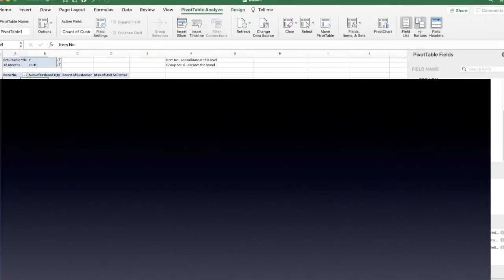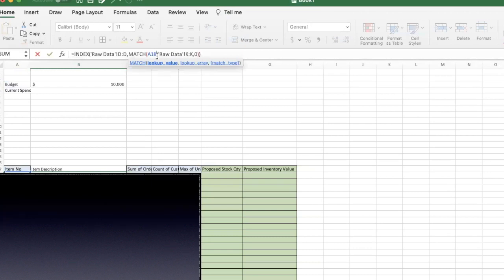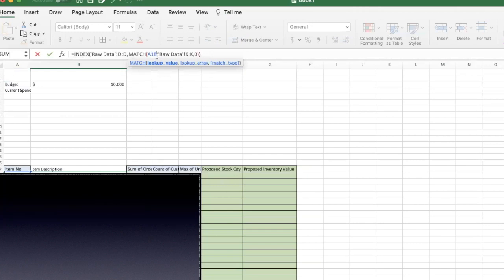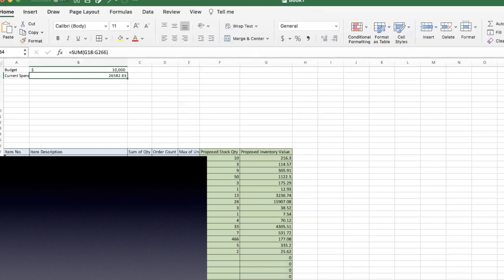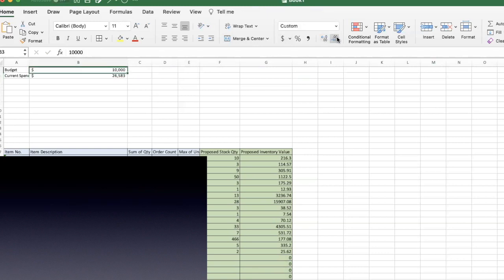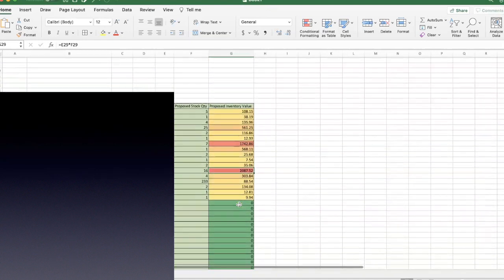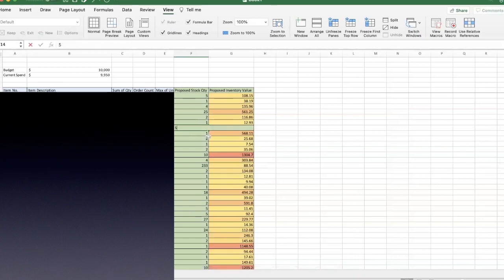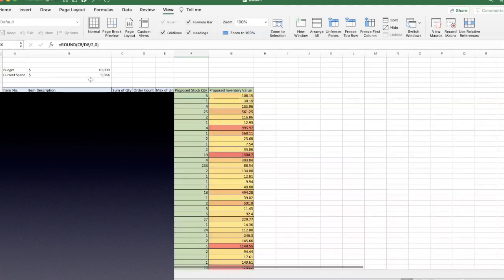Working Session Demo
I don't believe in long sales processes. I guarantee that I will bring value to your business in less than an hour. I have a keen ability to combine data, spreadsheets, supply chain, operations, and business.